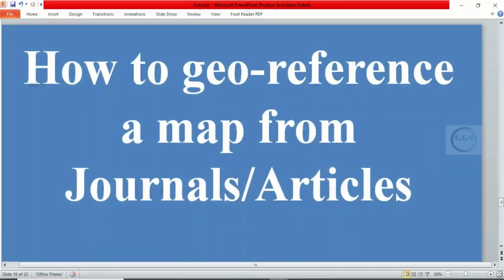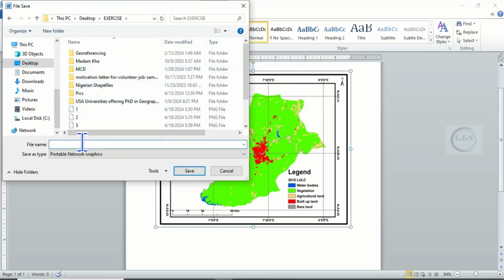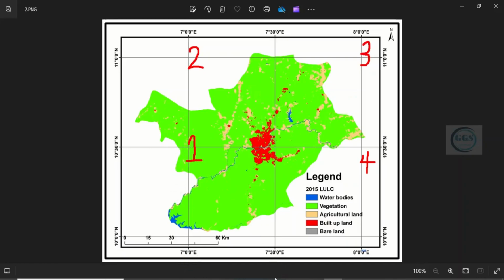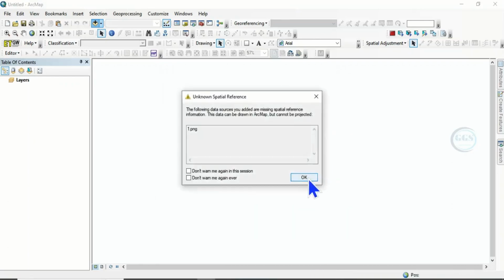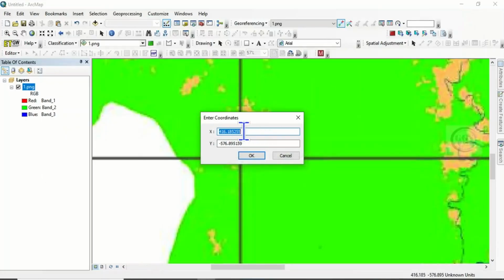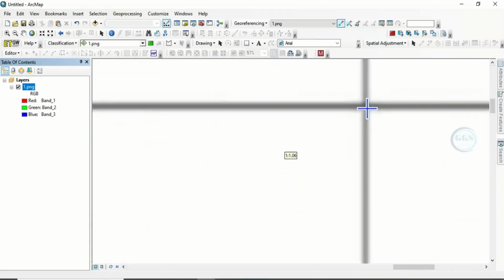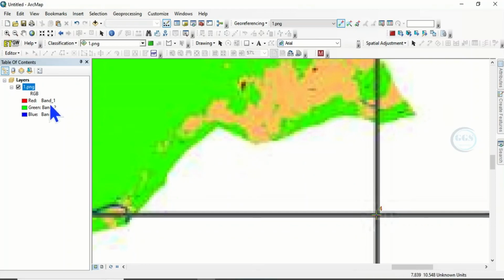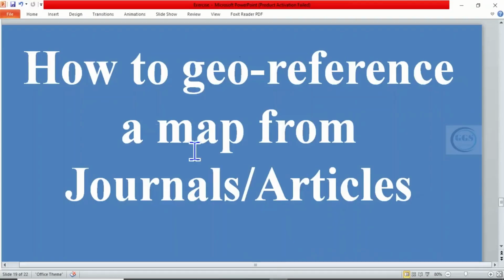How to Georeference a map from Journals or Articles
Sometimes you may get a map from a journal or article that you may want to modify for your study area. The first thing is to be able to geo-reference the map before any modification is possible. This video shows you how to Geo-reference a map from Journals or Article.